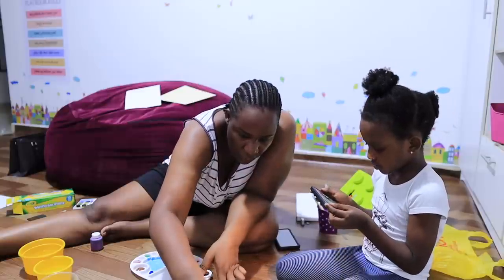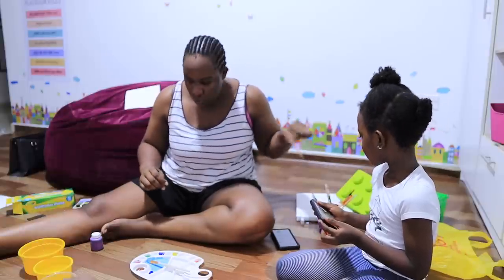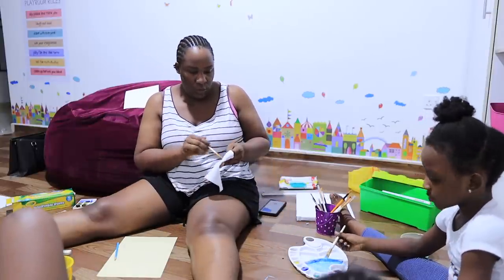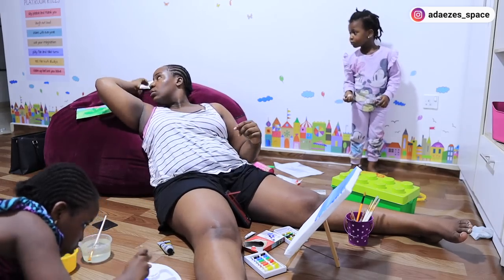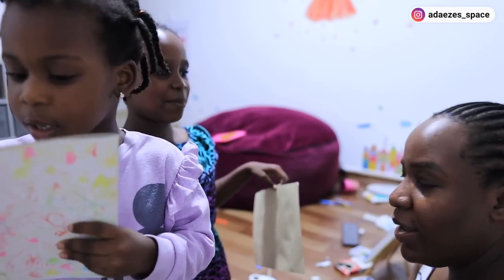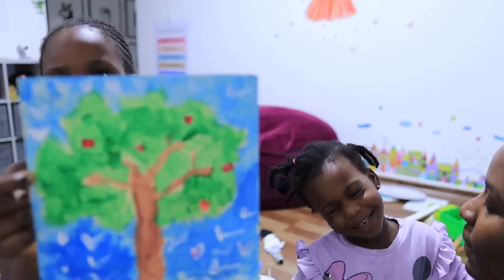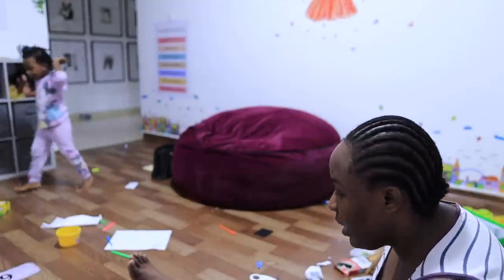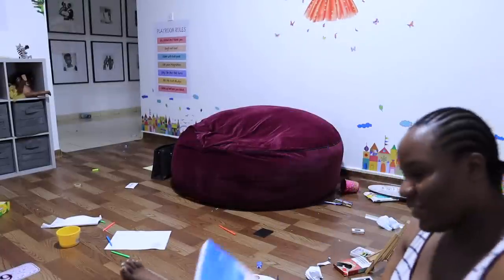Opening Up about my REAL Struggles doing YouTube as a mom and wife.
FAQs
1. What Camera do you film with?

1b. What Lens do you film with?

2. Do you use artificial light?
Ans: Sometimes and when I do, I use this

3. What Microphone(s) do you use?
Ans: a. Rode Mic
b. Deity Lav Mic

4. Do you vlog with your phone?

5. What Software do you use to edit?
Ans: Final Cut Pro

6. Tripods?
Ans: Yes.
Long Tripod
Handheld/Table top

7. Laptop Cover

8. What do your Daughters' names mean?
         2. "AVA" (Origin: HEBREW) meaning "Life" or "Living One" or "Life Giver"
         3. "SOPHIA" (Origin: GREEK) meaning "Wisdom"